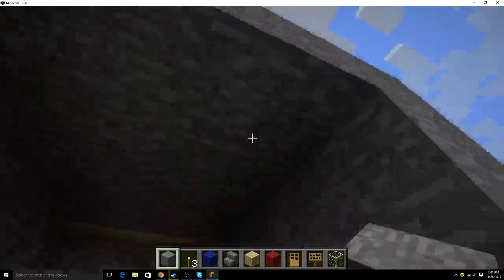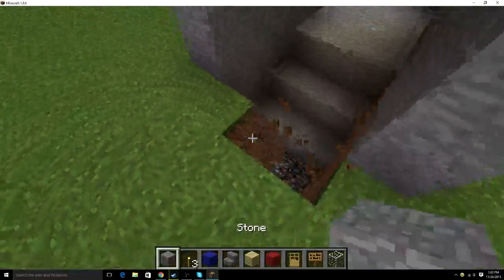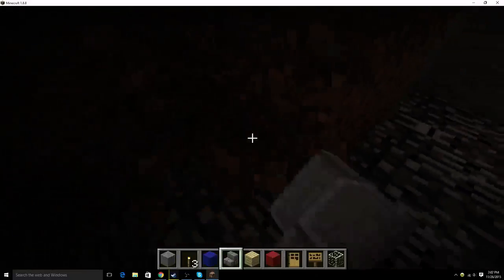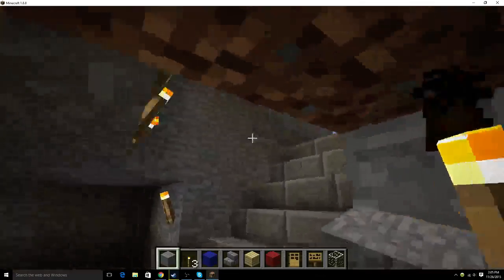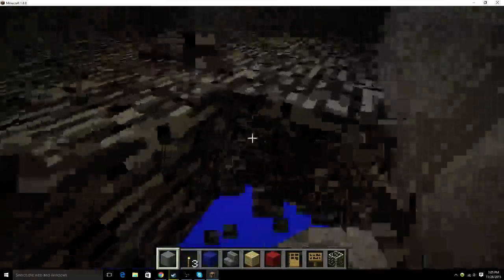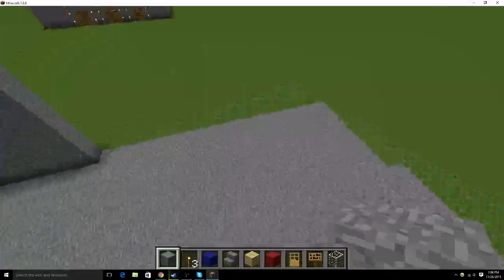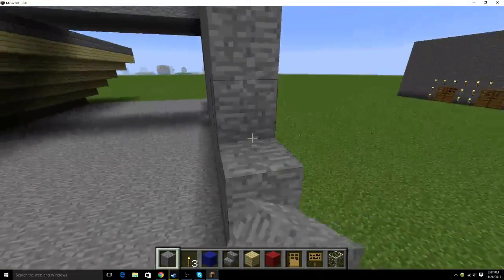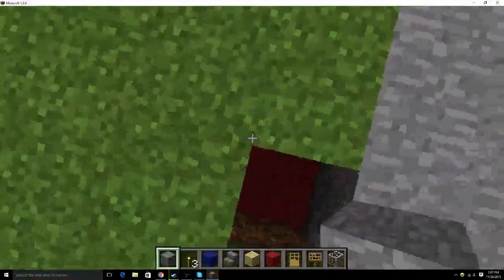working on the basketball stadium some more